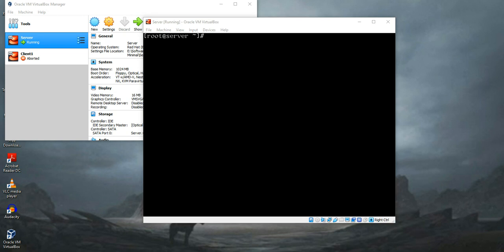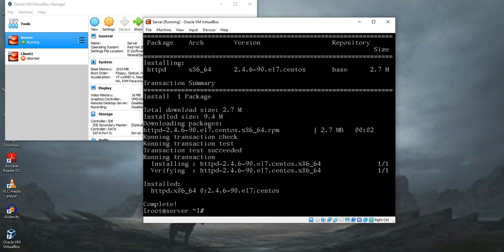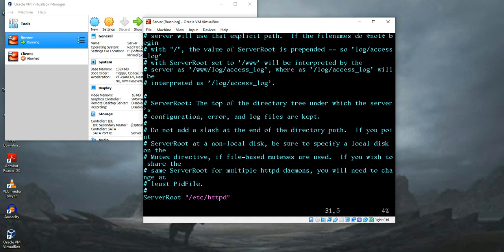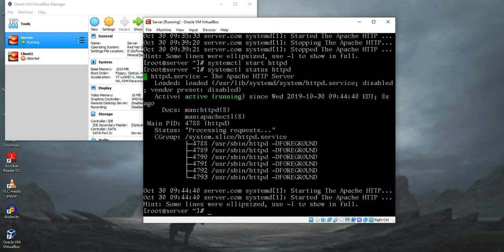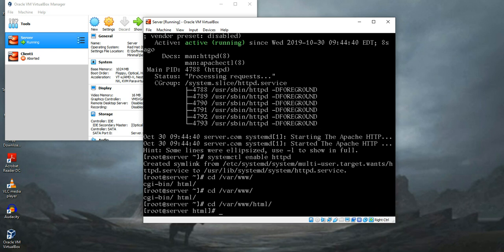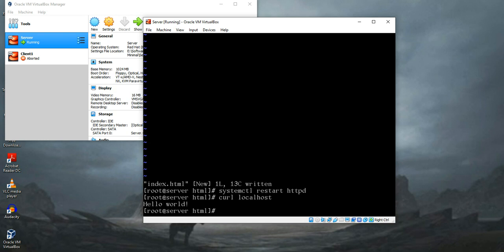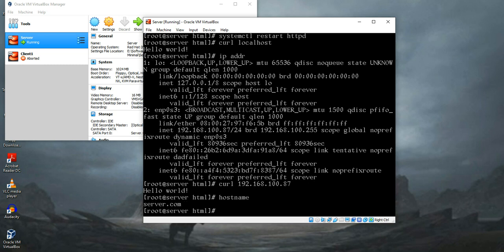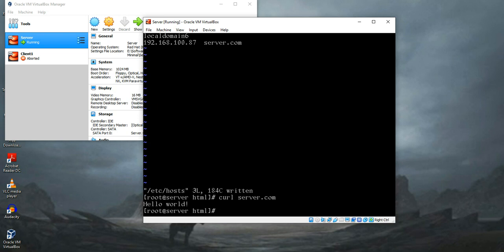How to setup Apache (httpd) Web server on Redhat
Here I have shown how to setup the Apache (httpd) web-server on Redhat or Centos. I also have shown how to test your setup and modification of the host file.